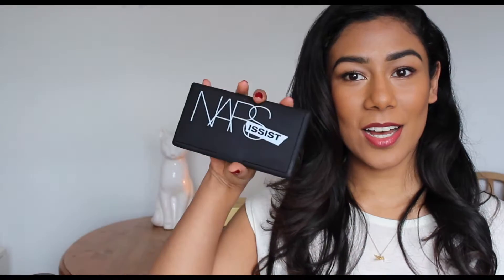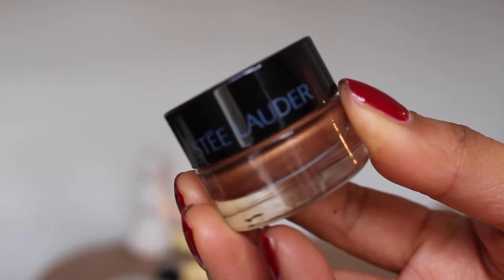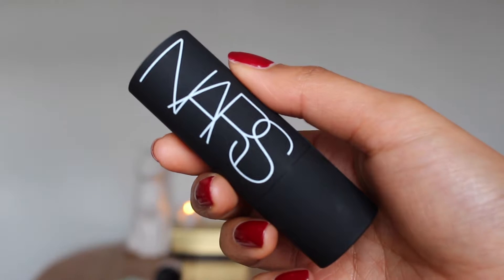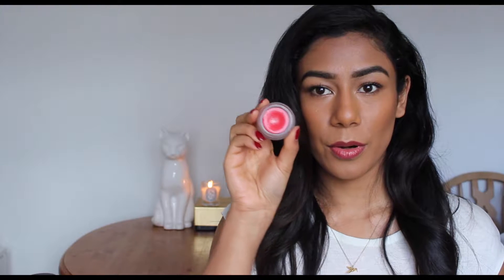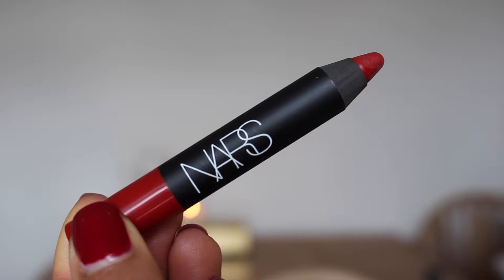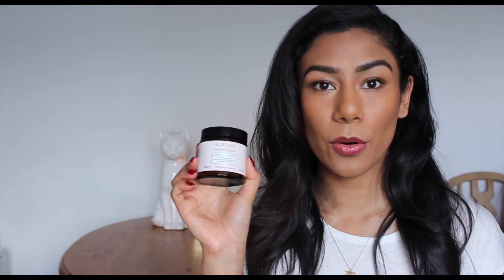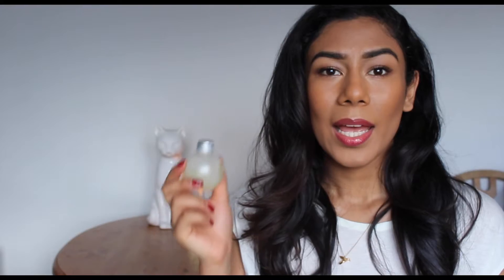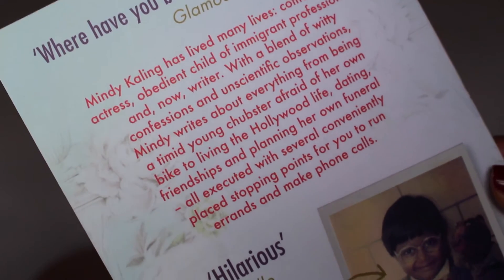January Beauty Favourites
I hope you enjoyed hearing about my January Favourites!

Products mentioned:

Nars Narsissist Palette

By Terry Baume de Rose Nutri-Couleur in Cherry Bomb and Bloom Berry

Is Everyone Hanging Out Without Me and Other Concerns by Mindy Kaling